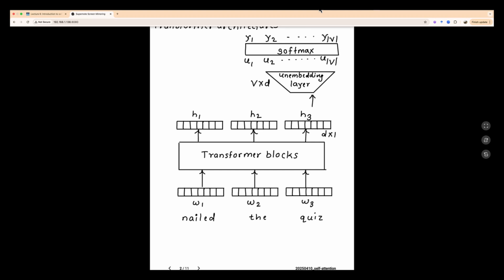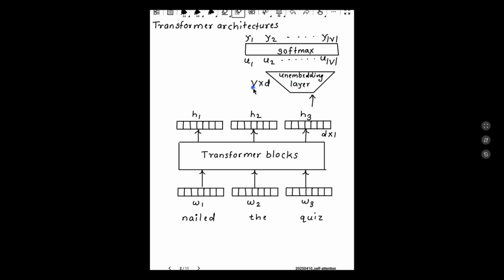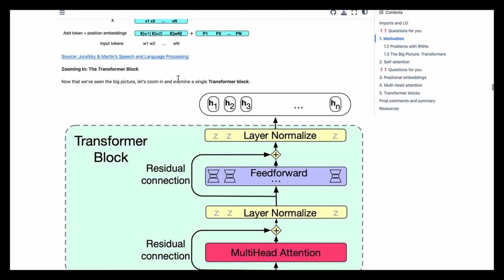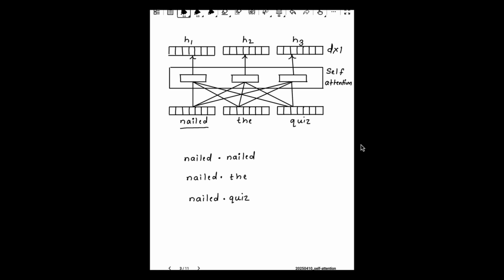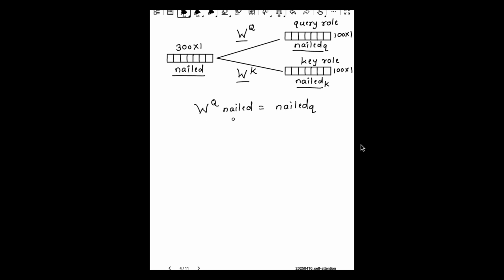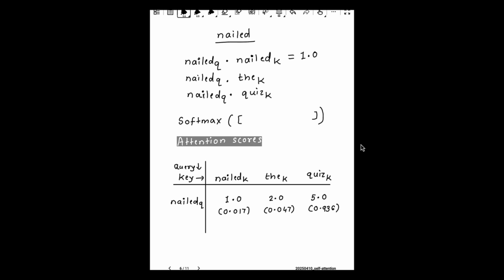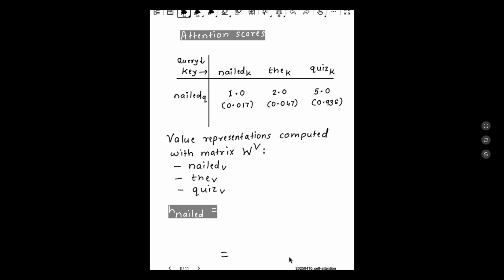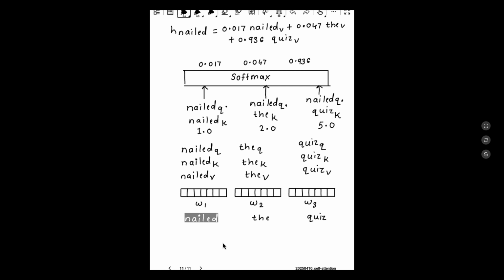Introduction to Self-Attention [Applied Machine Learning || Varada Kolhatkar || UBC]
An introduction to the self-attention mechanism